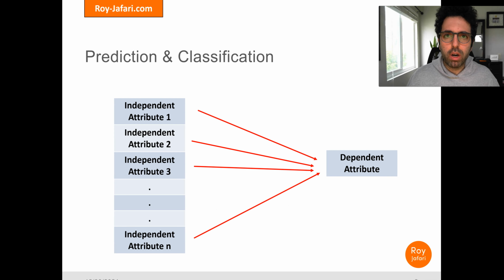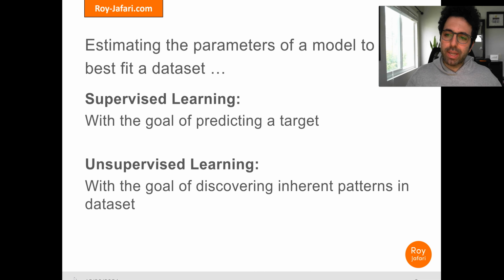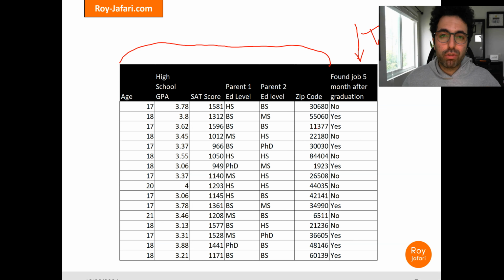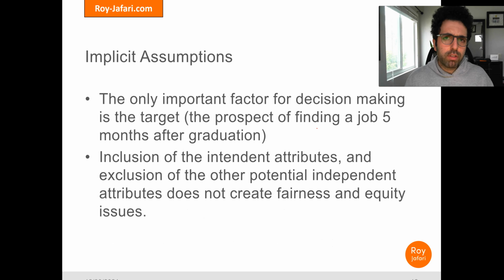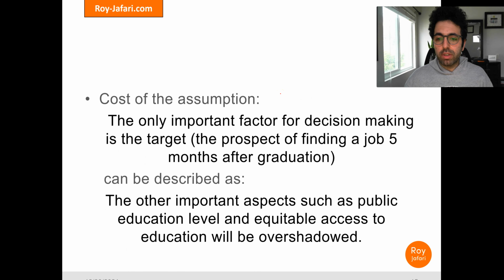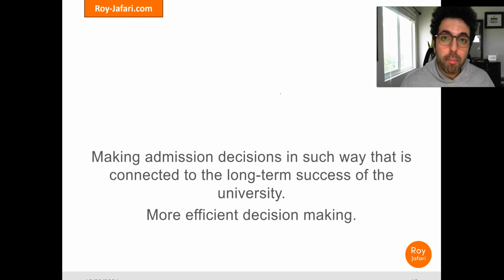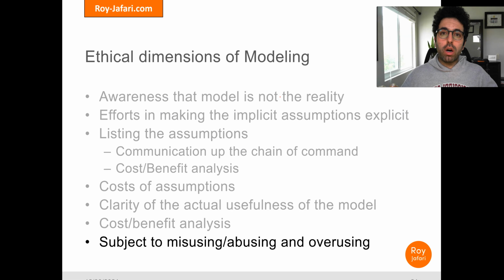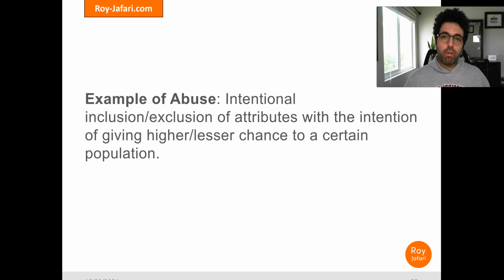Supervised Models - Ethical Perspectives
This video uses an illustrative example to discuss the ethical aspects of supervised models.

This video is a part of a course called Ethical Data Modeling, you can see the sequence of the video